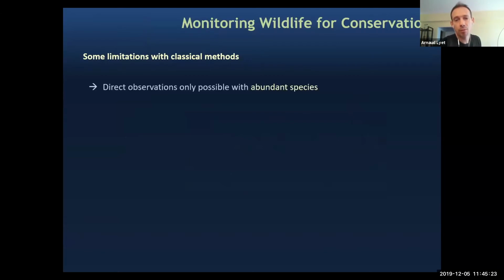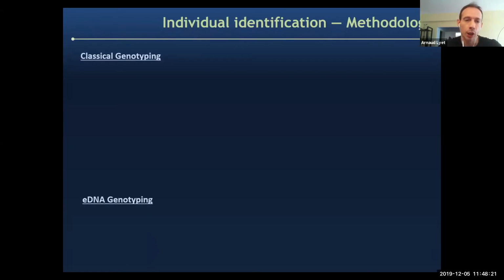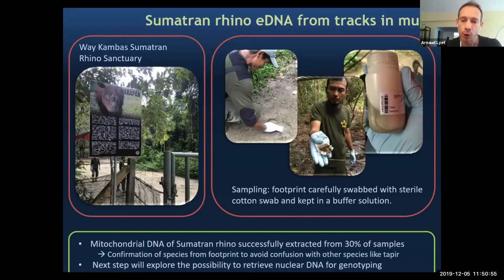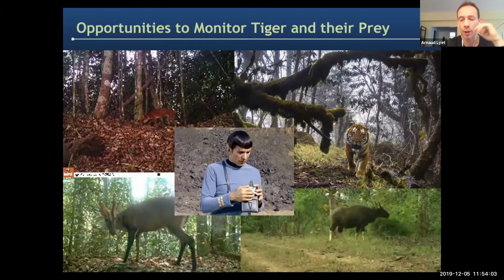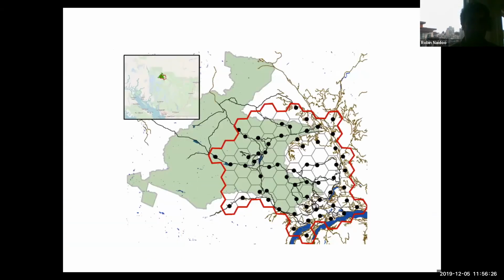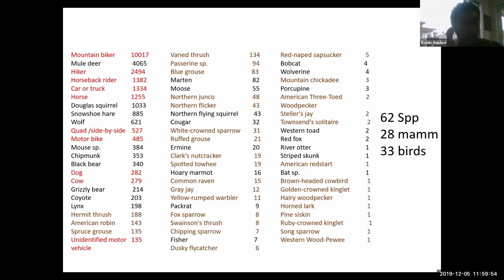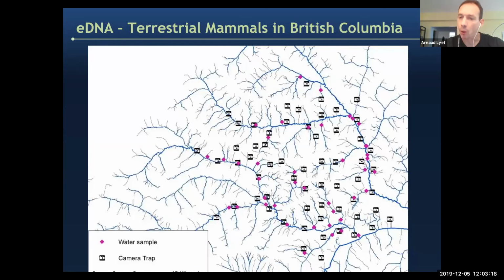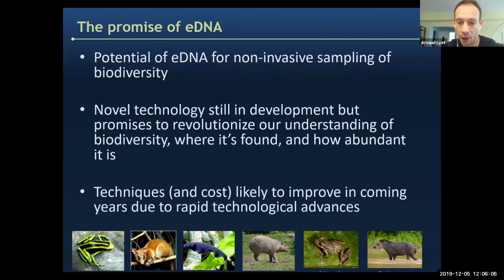Robin Naidoo & Arnaud Lyet: Wildlife Monitoring 2.0 - Watching the Invisible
Virtual Meetup: Environmental DNA
Speakers: Robin Naidoo & Arnaud Lyet, WWF

Background & Need
Environmental DNA, or eDNA, is a molecular sampling technology that collects information about organisms using DNA shed by them into their environment. While eDNA holds exciting potential to become an efficient, low-cost, non-invasive ecological monitoring method, a lack of standardization of approaches and purpose-built sampling equipment make it hard to compare results and determine its actual effectiveness across studies. Detection success and accuracy also vary greatly among species and environments, making standardization a challenge.

However, as eDNA moves toward becoming an industry standard method for species detection and management, the equipment is beginning to transition from largely do-it-yourself experimental contraptions to professionally engineered tools. For example, Smith-Root Inc. recently developed the first-ever purpose-built eDNA sampling system, which they call ANDe™. We’re also seeing an expansion of eDNA applications from mainly marine to freshwater and even terrestrial environments, although the latter still requires substantial growth.

As this nascent field develops, it is critical for the conservation tech community to explore and identify how eDNA applies to management needs, and to ensure that continued development meets those needs. Beyond indicating species presence, research so far suggests that eDNA can contribute to conservation by deepening understanding of population dynamics, resource usage, disease presence, invasion pathways of non-native species, and population genetics, to name a few. This indicates that it could be a critical tool for managing imperilled and invasive species. This meetup will explore some of these current and future applications of eDNA, articulate how it applies to conservation needs, and define what challenges we face in maximizing its potential.

The WILDLABS Virtual Meetup Series is a program of webinars that bring leading engineers in the tech sector together with conservation practitioners to share information, identify obstacles, and discuss how to best move forward.